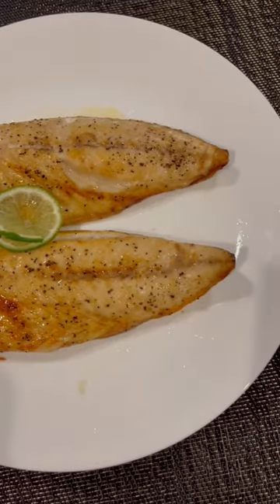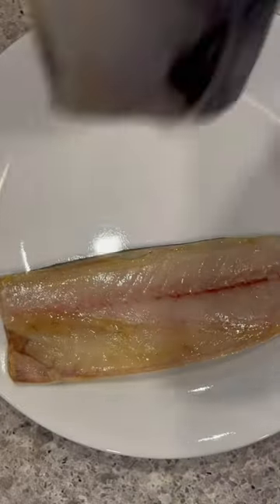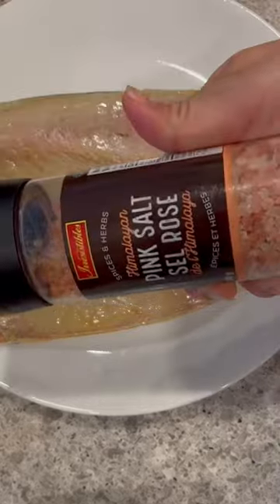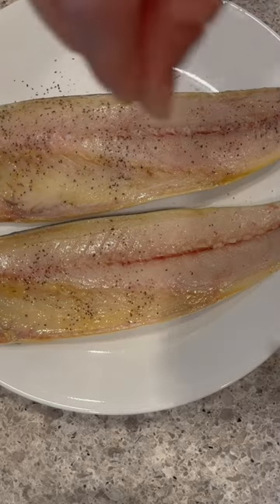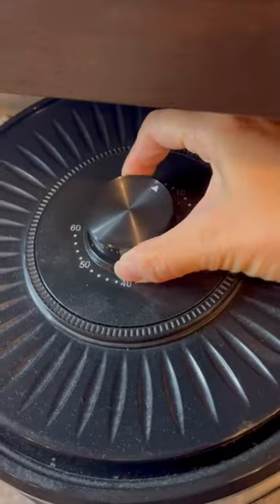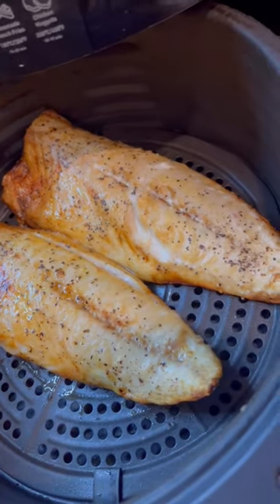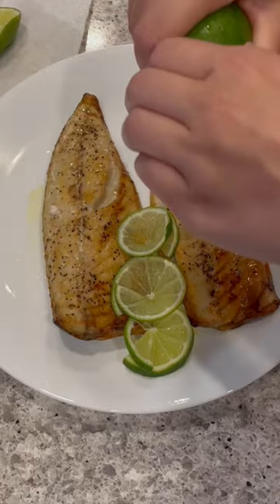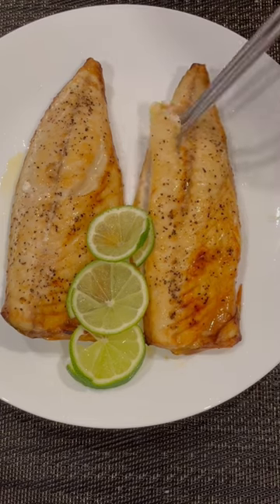My Favourite Air Fried Mackerel Fish Recipe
Correction in video: 180C for 12 minutes 👍

Mackerels are considered some of the most nutritious fishes. They're an excellent source of protein, vitamins B2, B3, B6, and B12, and vitamin D. Their flesh is also full of minerals like copper, selenium, and iodine. Some of these fishes also contain good amounts of iron and vitamin B1.

Air fried mackerel fish ingredients:

1 Mackerel fillet (2 pieces)
Salt
Black pepper
Olive oil
Lime